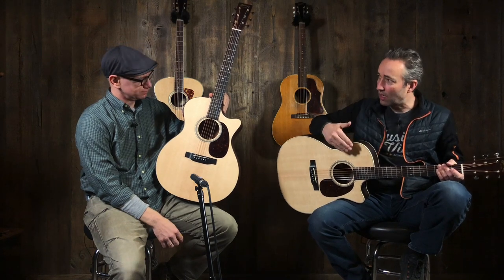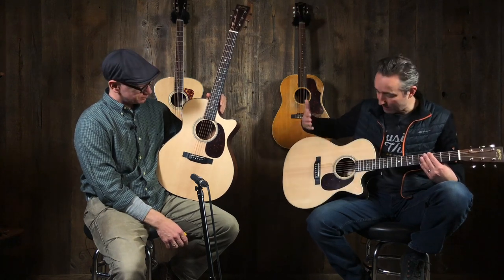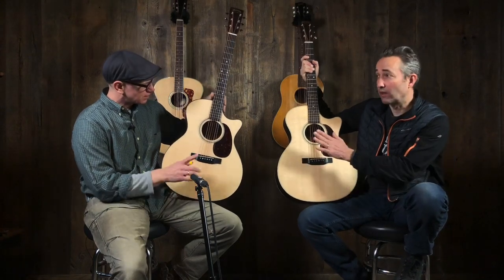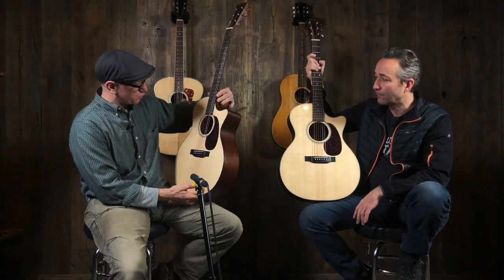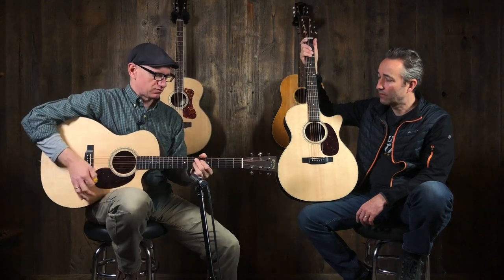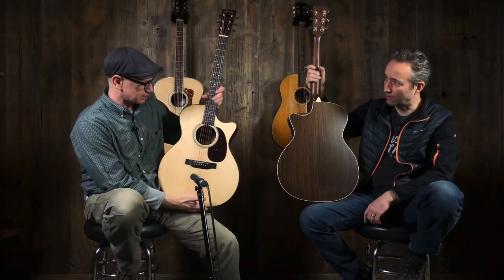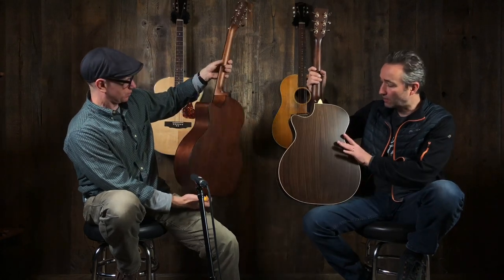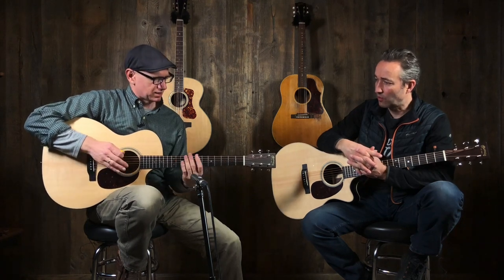Martin GPC-16e - Rosewood or Mahogany??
This 16 Series Grand Performance cutaway model is crafted with either satin-finished East Indian rosewood or mahogany back and sides. It includes a Sitka spruce gloss top for balanced tone and projection and a high-performance neck taper for ease of playability up and down the fretboard. The GPC-16E Rosewood comes equipped with Fishman® Matrix VT Enhance electronics. Strung with Authentic Acoustic Lifespan® 2.0 light gauge strings.